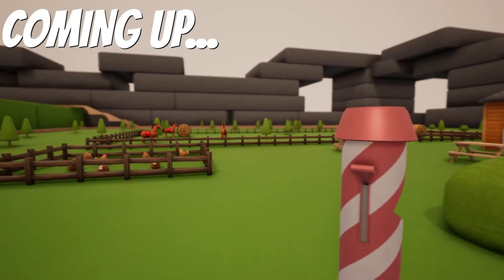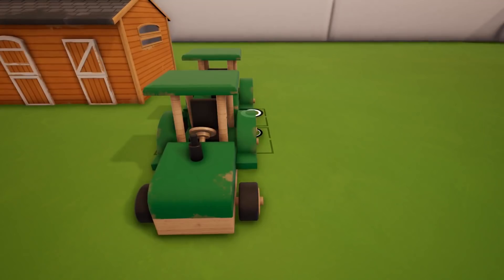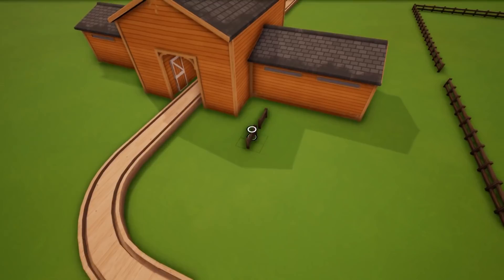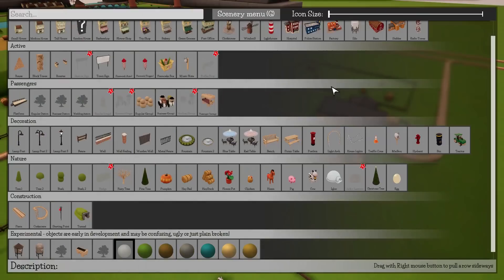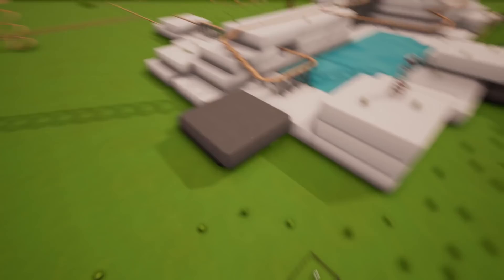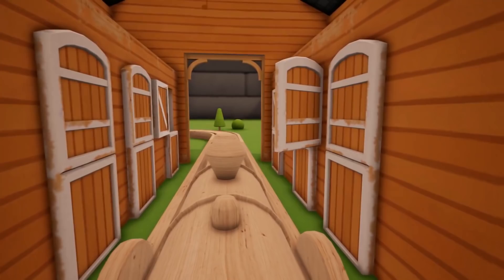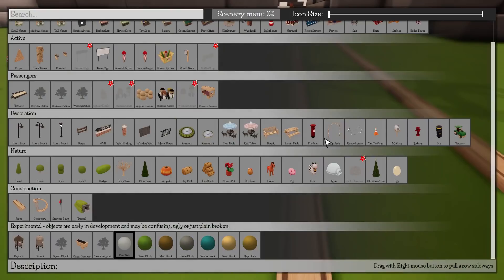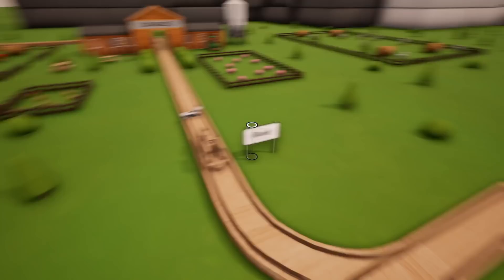TRAIN UPDATE & BUILDING A TOY FARM WITH ANIMALS! - Tracks- The Train Set Game Gameplay - Toy Train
Welcome to Camodo Gaming's Let's Play of Tracks - The Train Set Game! We will be building a train stunt track in the new Winter update. We will be jumping, crashing, and racing along a new track set.

About Tracks:
Jump aboard the nostalgia-train! Tracks is the ultimate wooden train game. Construct train sets without rules, deliver cargo, and transport commuting passengers. Build an elaborate railway system and then ride it in first person, from the train cab.